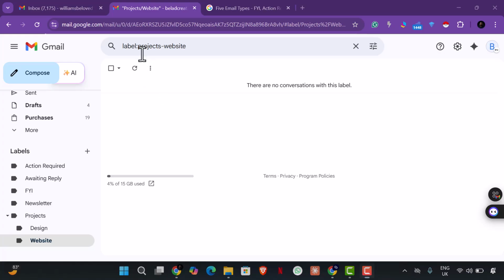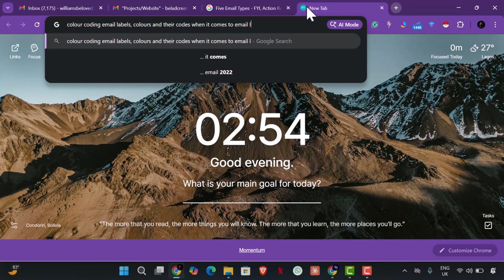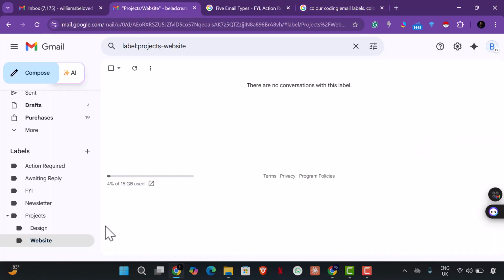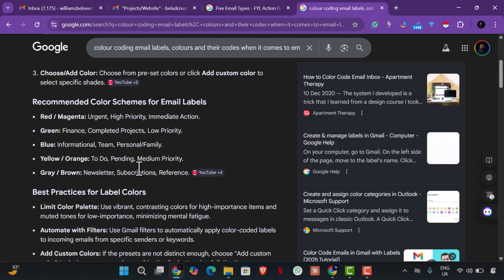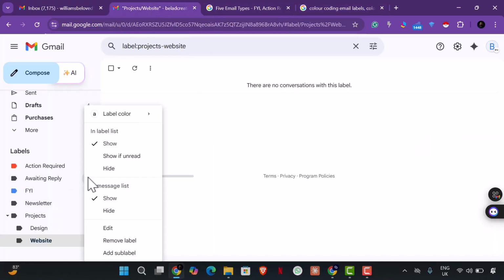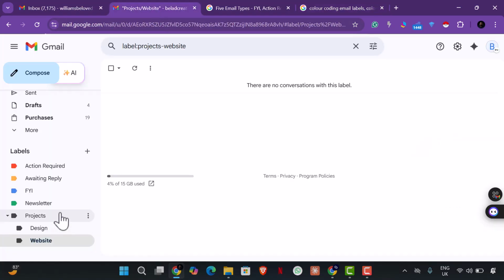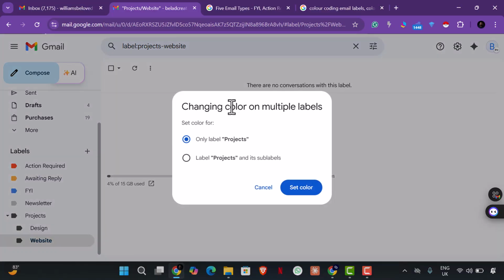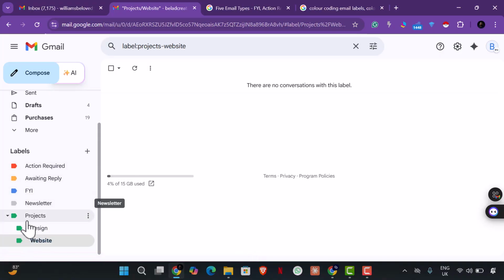How to Colour Code Your Email Labels in Gmail | Organize Your Inbox Like a Pro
Want to find important emails at a glance?

In this step-by-step Gmail tutorial, you'll learn how to colour code your email labels to make your inbox cleaner, more organized, and easier to manage.

Colour-coded labels help Virtual Assistants, business owners, and professionals quickly identify client emails, urgent messages, projects, invoices, and more—boosting productivity and reducing time spent searching through your inbox.

In this video, you'll learn:

✅ What Gmail label colours are
✅ How to assign colours to Gmail labels
✅ Creating a colour-coded email workflow
✅ Choosing colours for different clients and projects
✅ Editing and changing label colours
✅ Organizing multiple client inboxes
✅ Productivity tips using Gmail labels
✅ Best practices for professional email management
✅ Common mistakes to avoid
✅ Building a visually organized inbox

By the end of this lesson, you'll have a beautifully organized Gmail inbox that's faster to navigate and easier to manage.